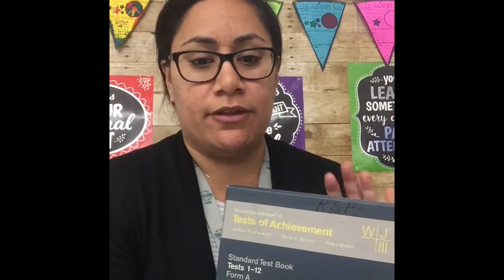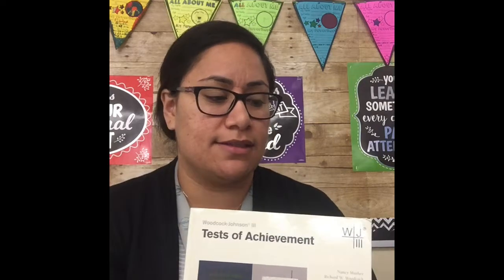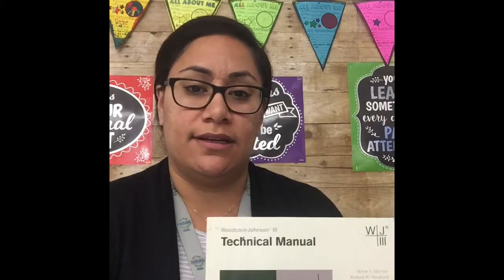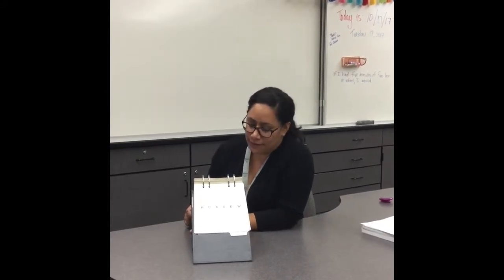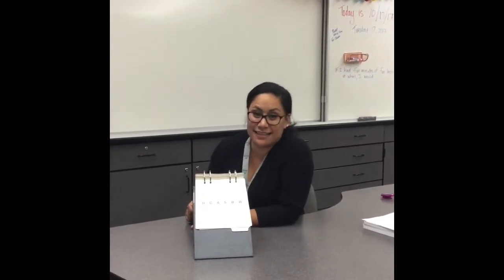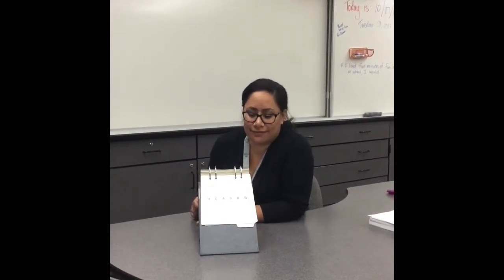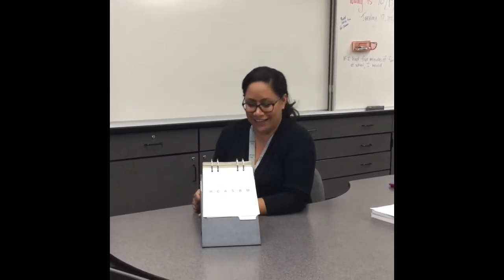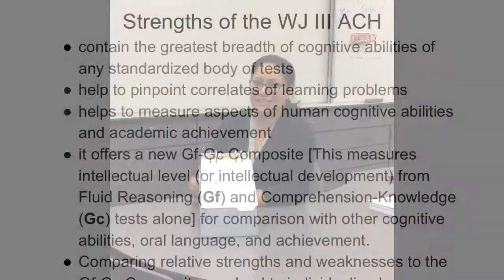WJ III ACH